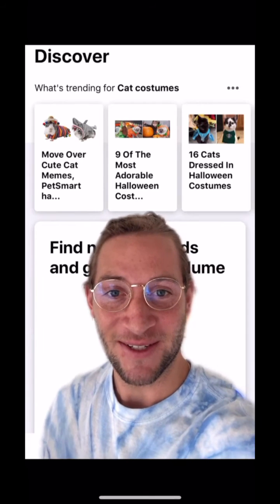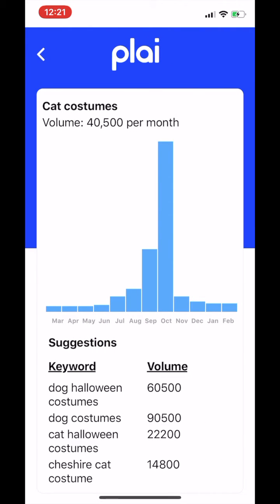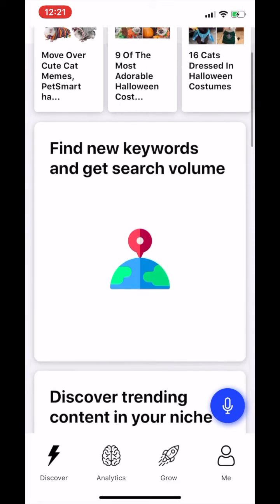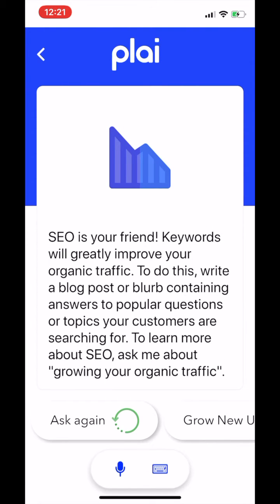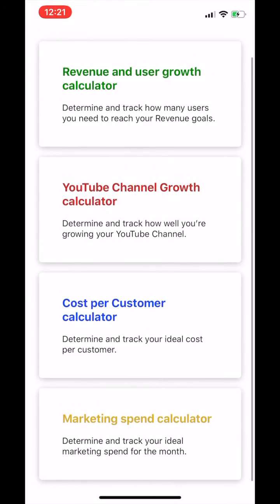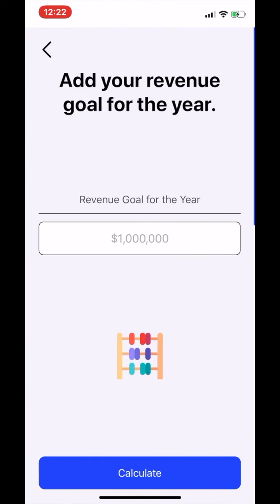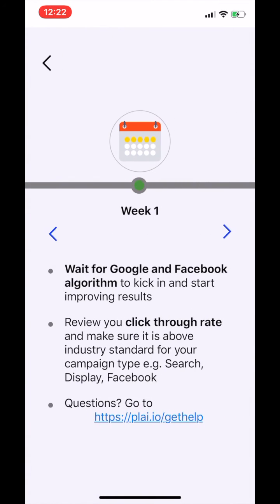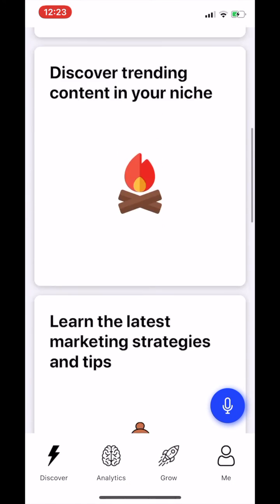Find Keywords and Trending Content w/ Plai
Welcome to the Discover section of Plai! Here, you'll find tools to help you market. Find keywords and trending content. Discover what's trending in your niche and learn new strategies to guide your next marketing activity! Learn the right KPIs to focus your digital marketing strategies on. Plai the the marketing app that makes digital marketing easy. No experience required.

plai.io